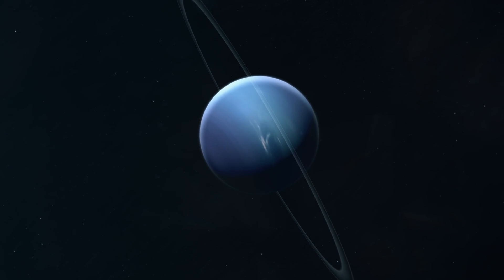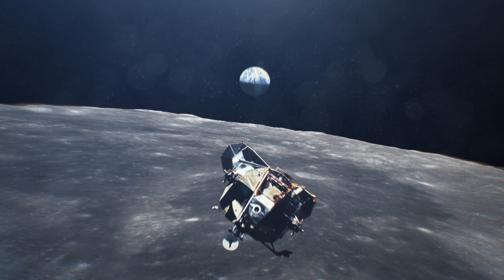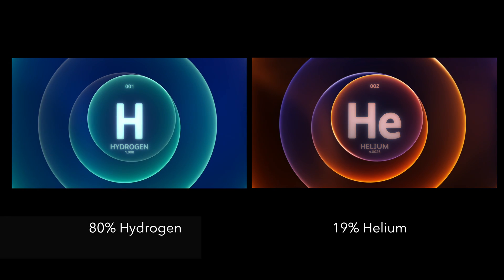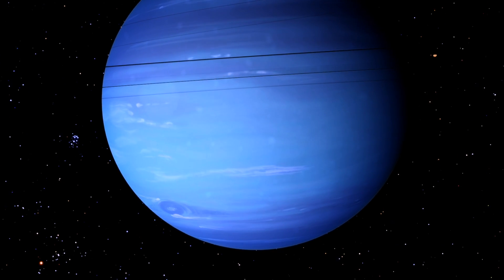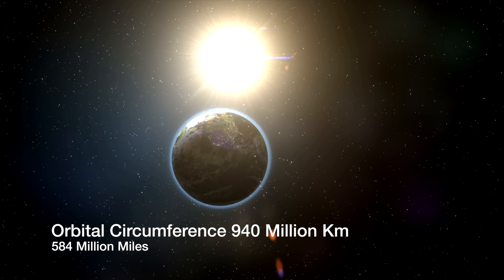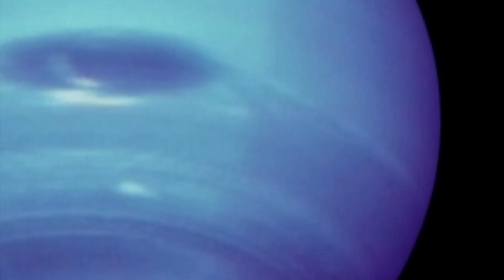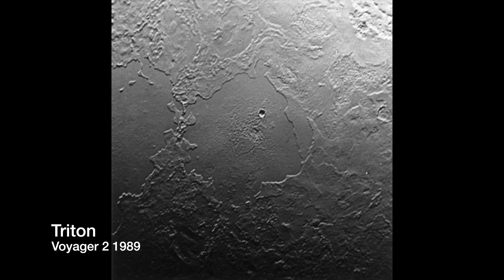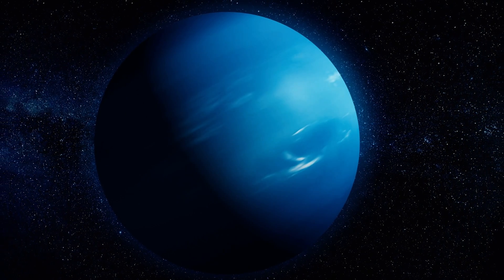Why Neptune is a Cold & Windy Planet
In my latest video we explore the extreme wonders of Neptune, one of the ice giant of our solar system that has supersonic winds and where temperatures plummet. Discover the secrets behind Neptune's distinctive blue hue and looking into the mysteries of it’s colossal Great Dark Spot. Join Voyager 2, NASA's historic spacecraft, on its 1989 flyby, capturing images of atmospheric disturbances that shape Neptune's atmosphere and Witness the fate of Triton, Neptune's largest moon.

Credit:
NASA/JPL/Caltech
NASA/ESA/CSA/STScI